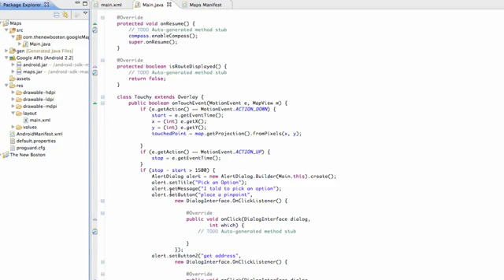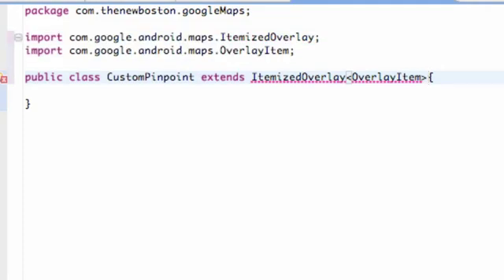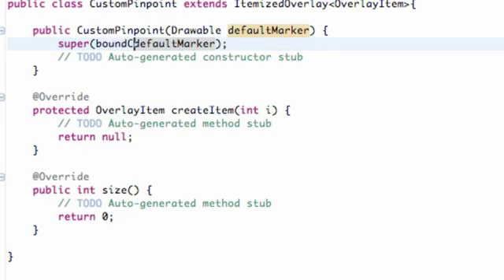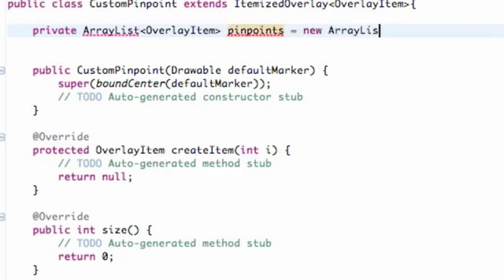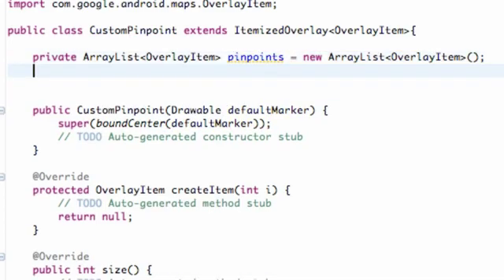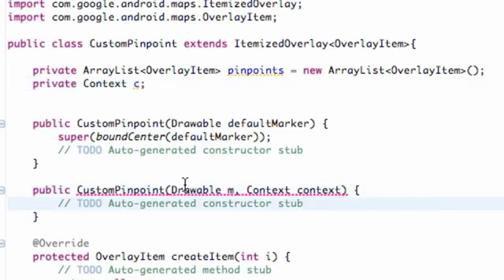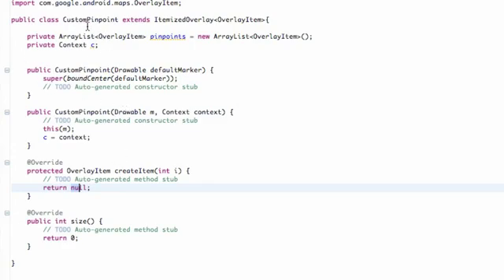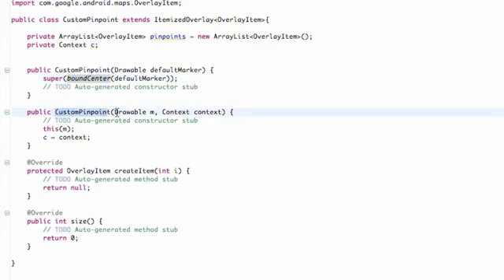Android Application Development 139 ItemizedOverlay to draw on our Map